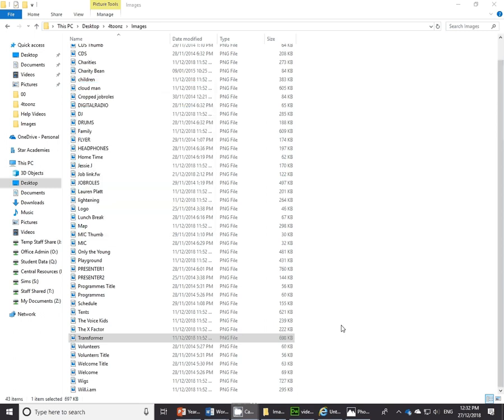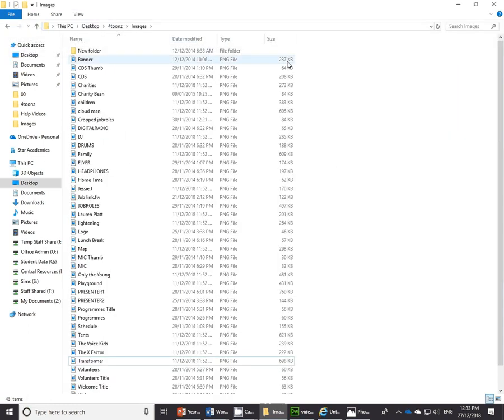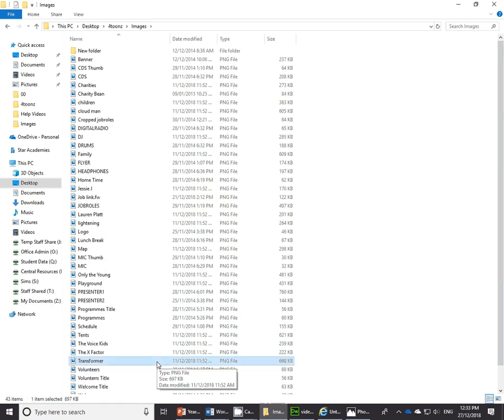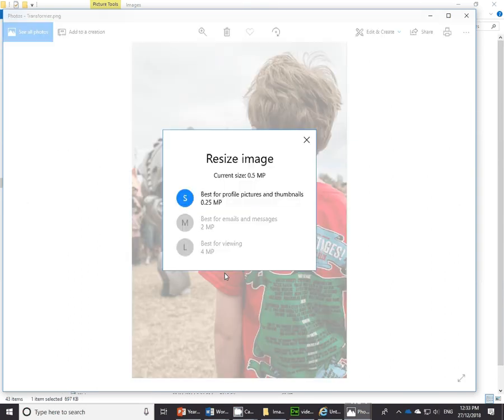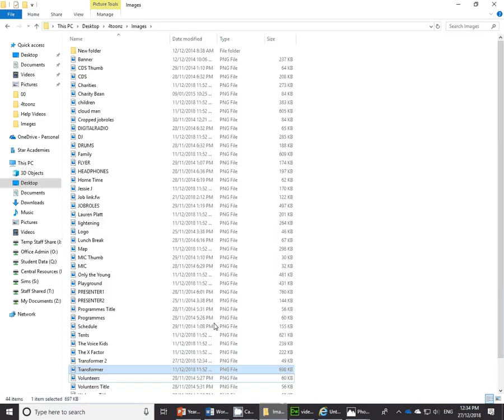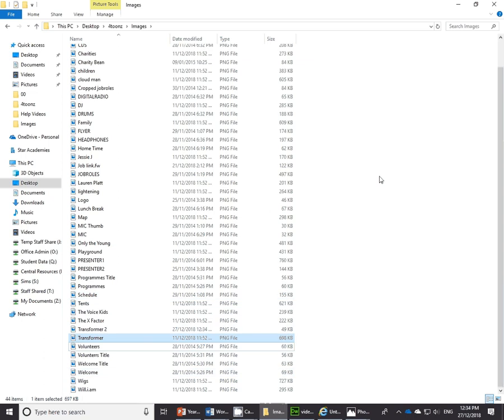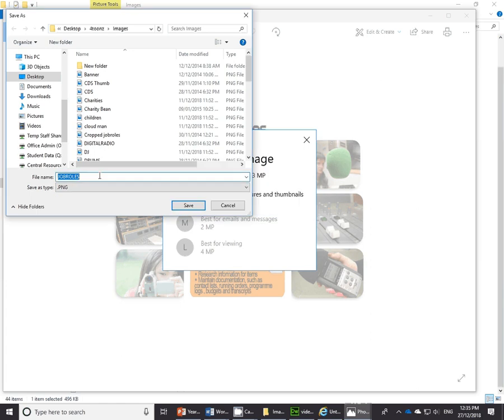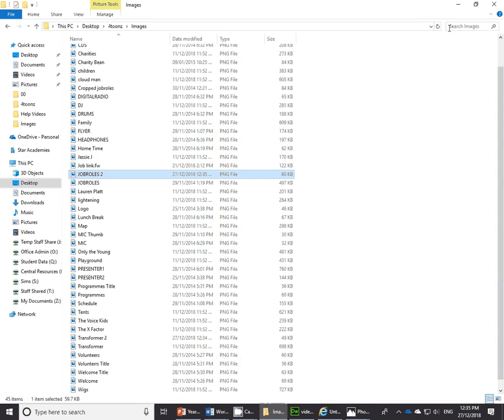CiDA Help Getting files sizes below 300kb